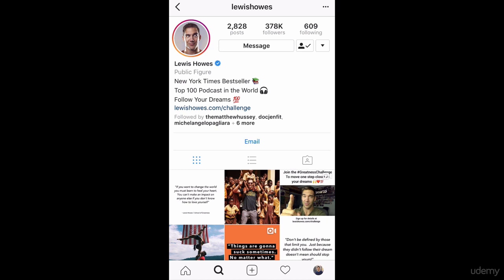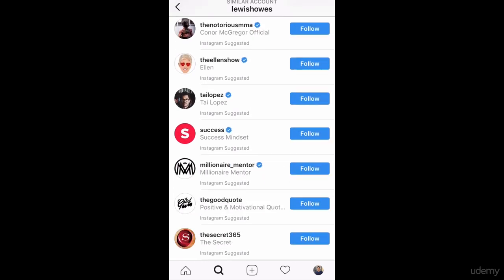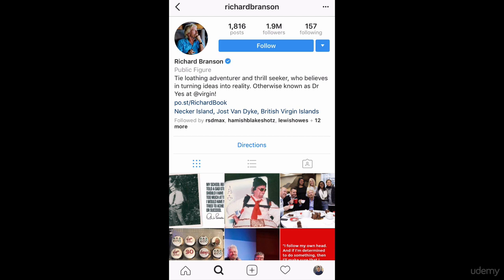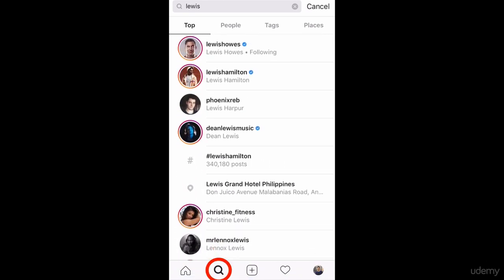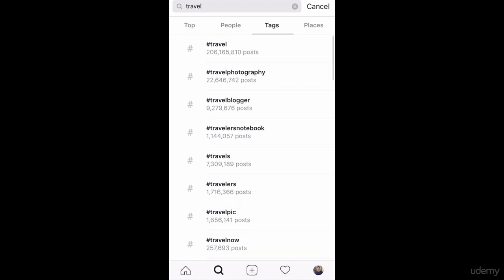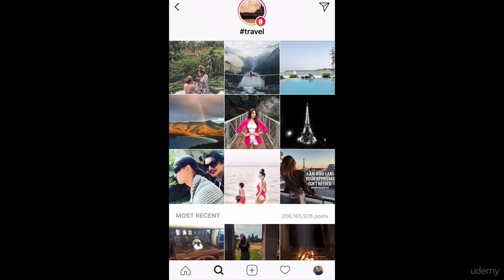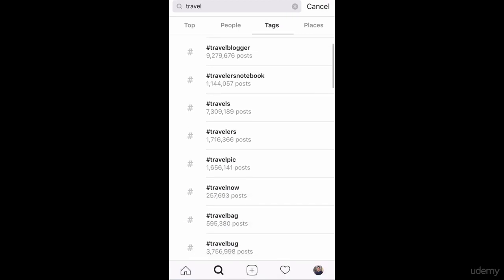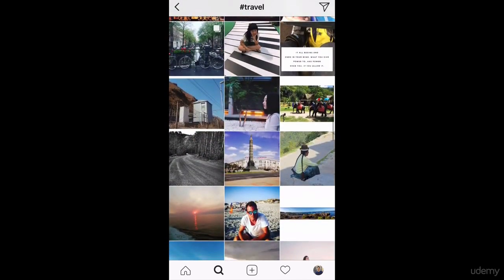484606 19 Verify and Expand your Target Audience